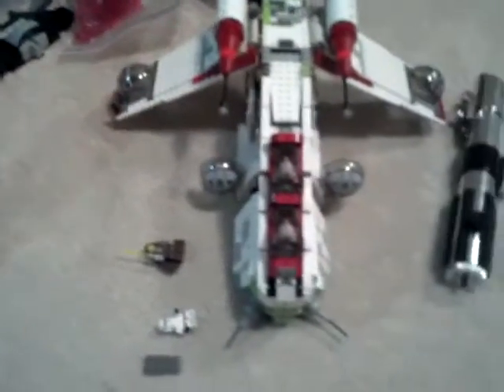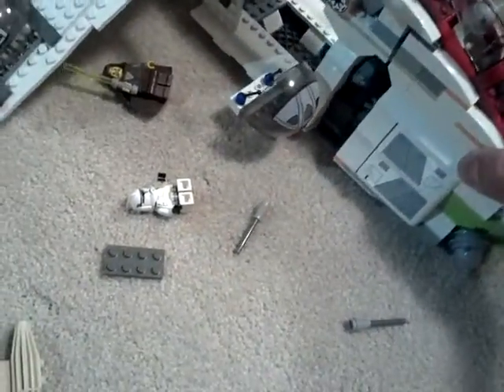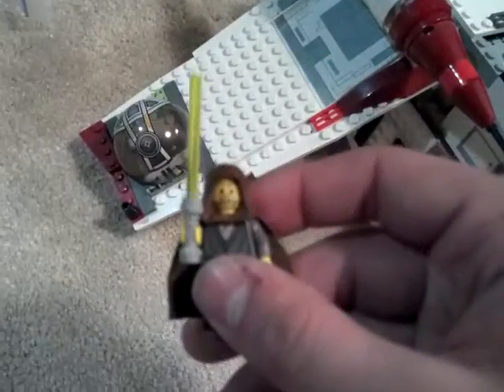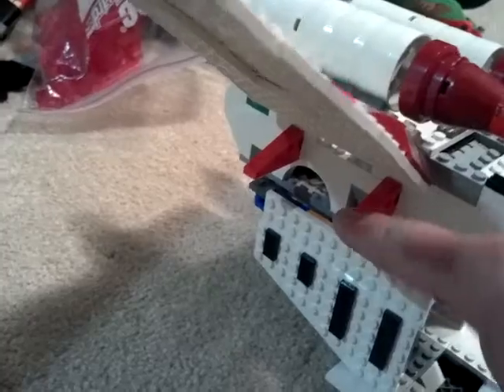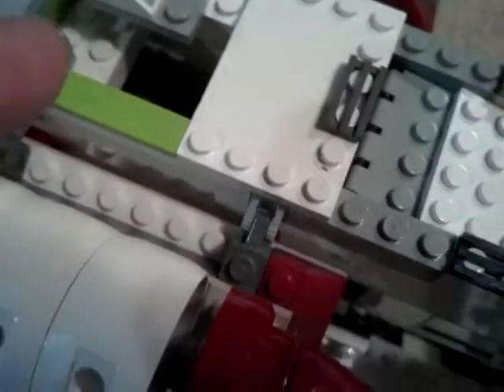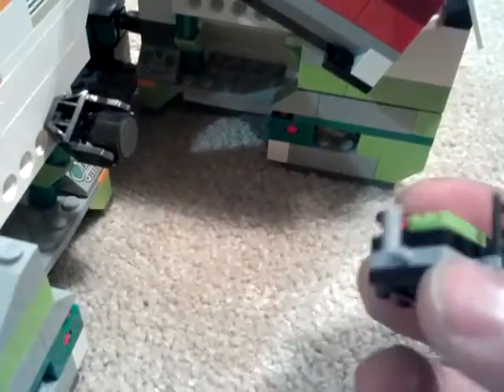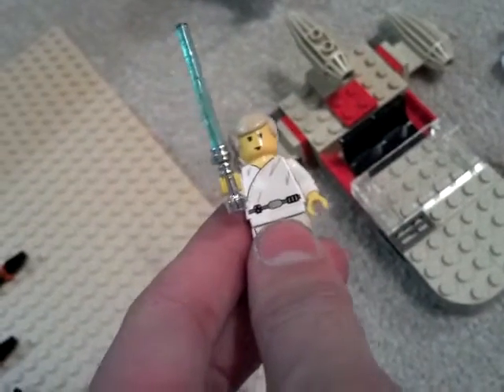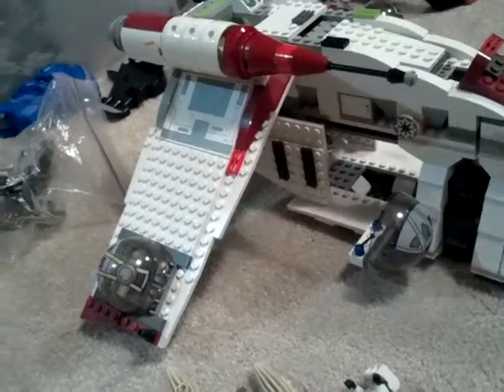December 5, 2011 4:05 PM